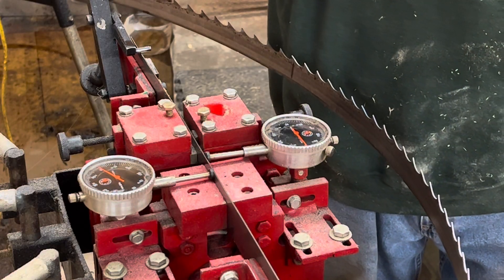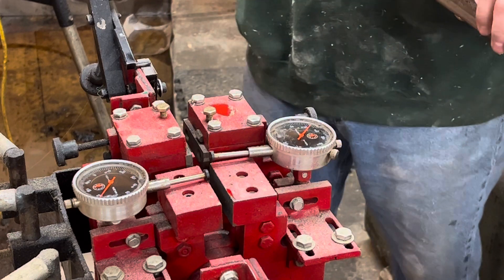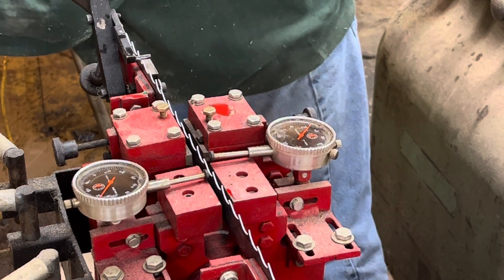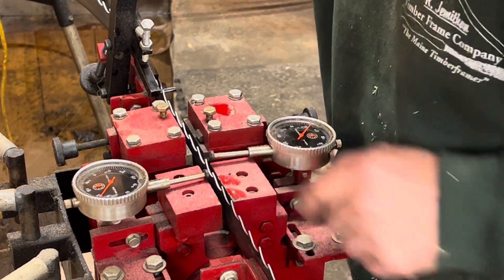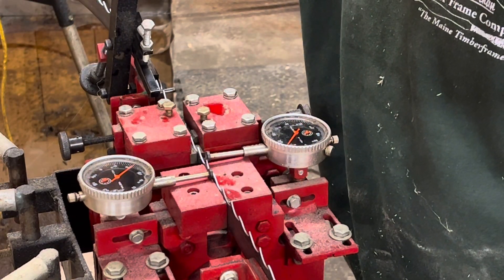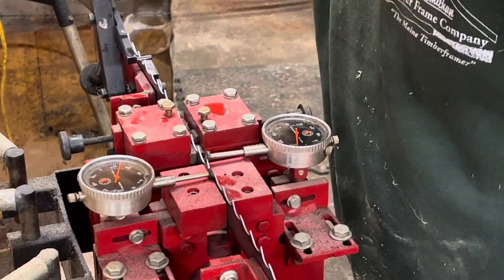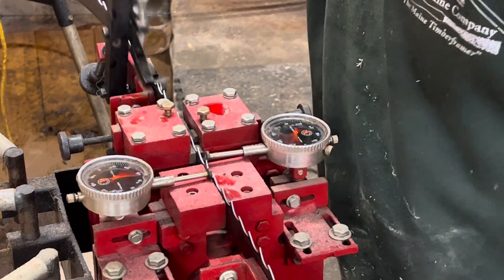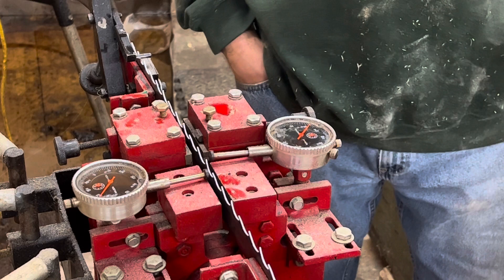Timber Framing - Cook’s Bandsaw mill blade dual tooth setter calibration and operation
Calibrating the Cook's dual tooth setter and setting a Woodmizer LT15 blade